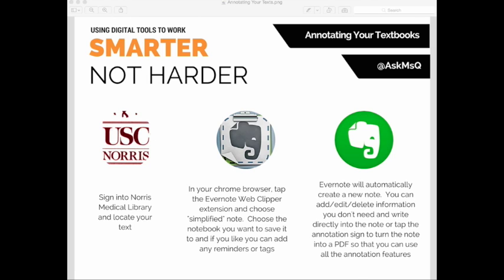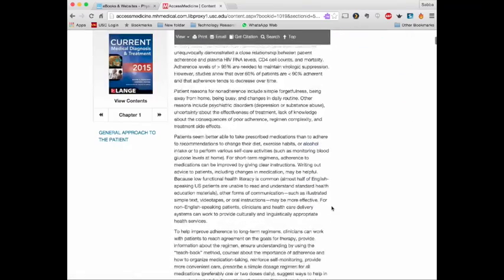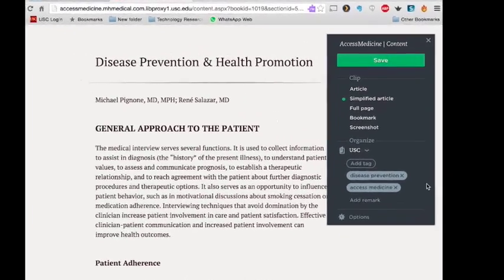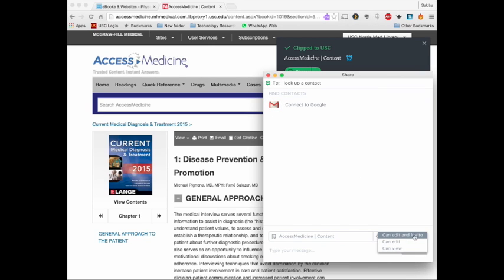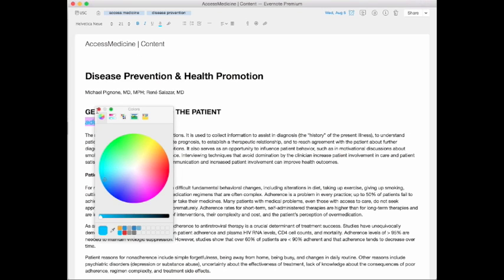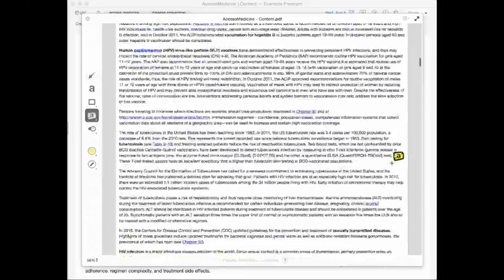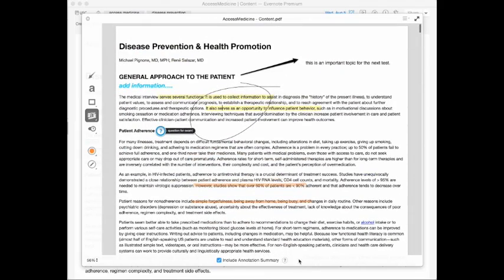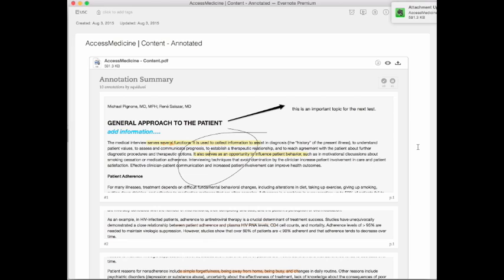Smarter Not Harder: Annotating Texts with Evernote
In our series Using Digital Tools to Work Smarter not Harder we take a look at how students can download ebooks from Norris Medical Library using Evernote Web Clipper and then annnotate them in Evernote.  Students can make these notes searchable and tag them so that they can access them to study anywhere, anytime.